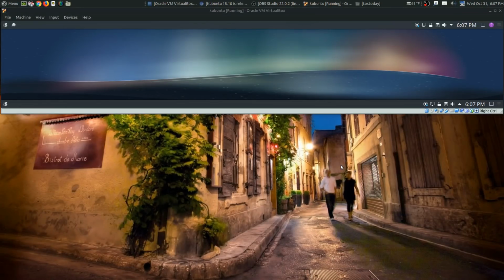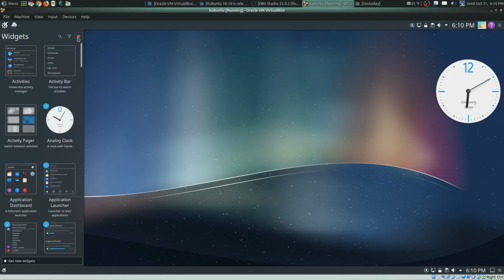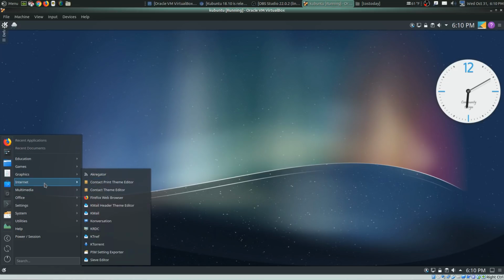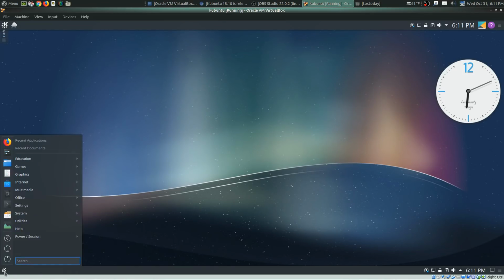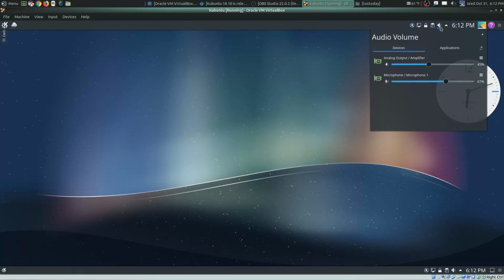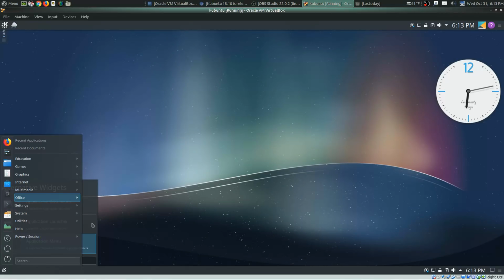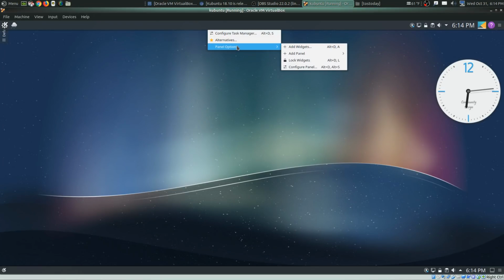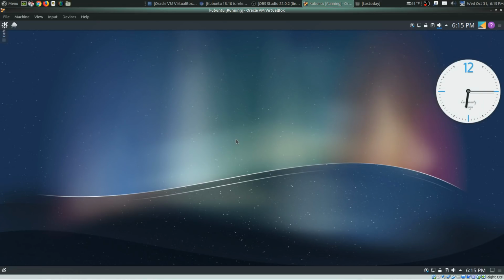Kubuntu 18.10 Still Pretty Still Confusing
TOTAL OS TODAY is Total Technology For Beginners and Beyond. LINKS-